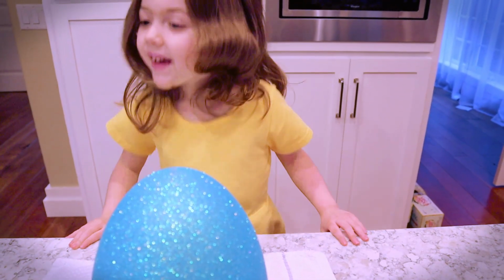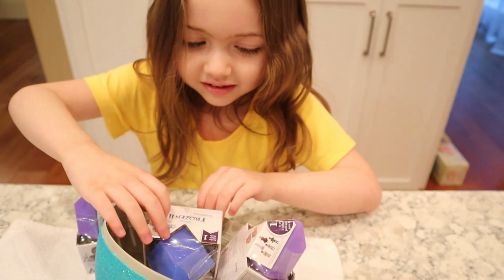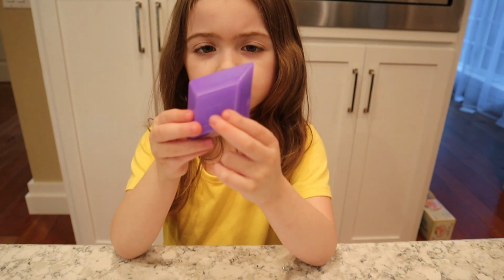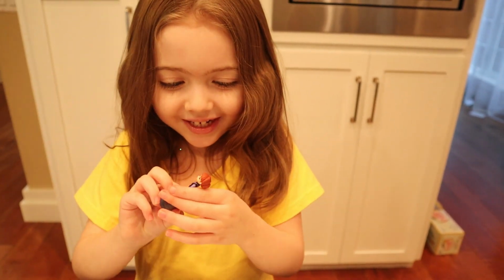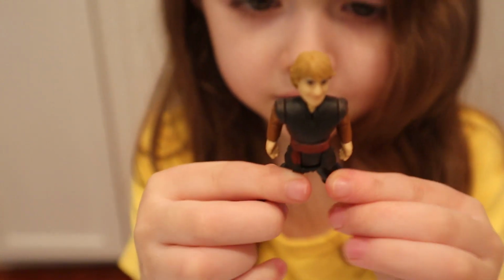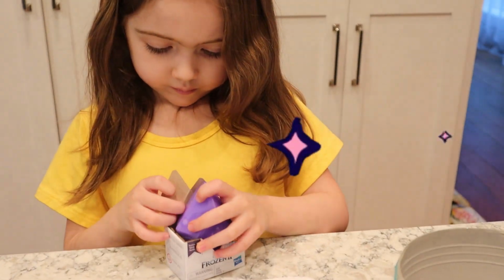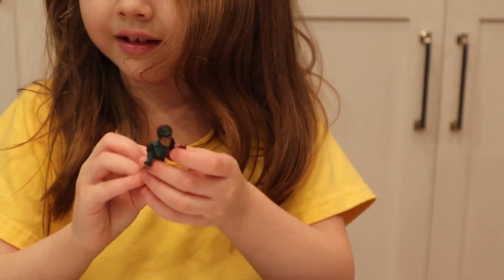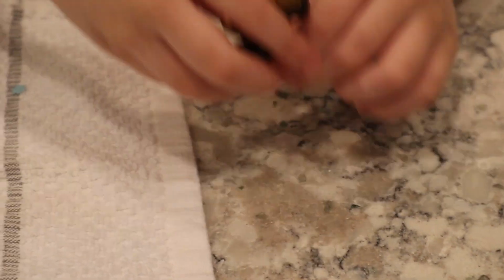FROZEN 2 Pop Adventures Blind Bags! | Toy Review | Unboxing | Toys for Girls | Toys for Boys | Elsa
Frozen 2 Pop Adventures Blind Bags | Unboxing | Toy Review | Toys for girls | Toys for Boys | Pretend Play.
Ava unboxes Series One of Disney's Frozen 2 Pop Adventures Blind Bags! Will she get Anna or Elsa?  Watch and see!!!  冷凍2 | congelado 2 | заморожені 2

Toy Reviews for parents of young children!

Disney Frozen 2 Pop Adventures Series 1 Surprise Blind Box with Crystal-Shaped Case & Favorite Frozen Characters, Toy for Kids 3 Years Old & Up
by Disney Frozen:

CASTLE-Frozen Holiday Wish Walt Disney World Castle Play Set:

EQUIPMENT USED TO FILM VIDEO: (Best camera EVER!!!)

PIANO RAGTIME
RAINBOW FOREST
AFTER SCHOOL JAMBOREE
POP HAPPY
CLOVER 3

(we do not respond to non-business related messages at this address, thank you)